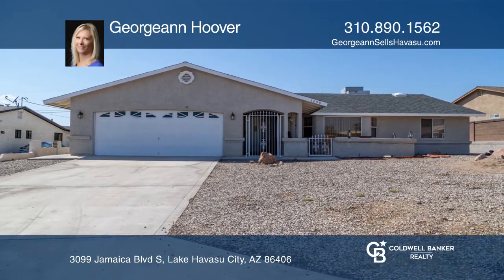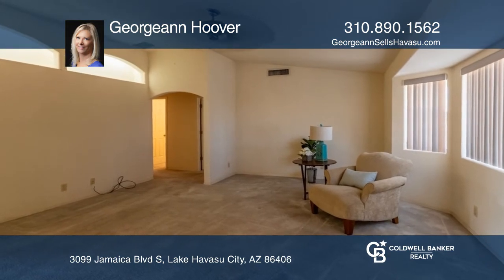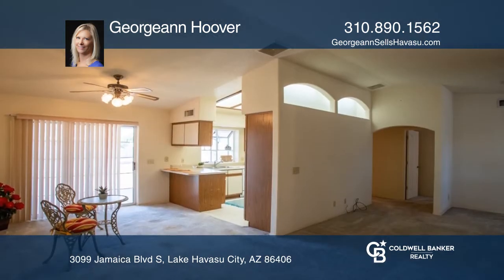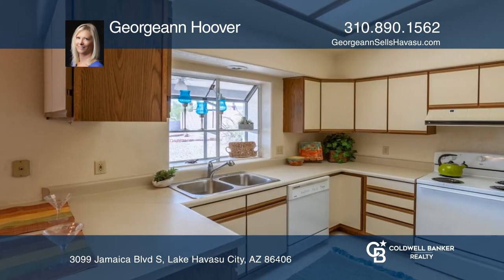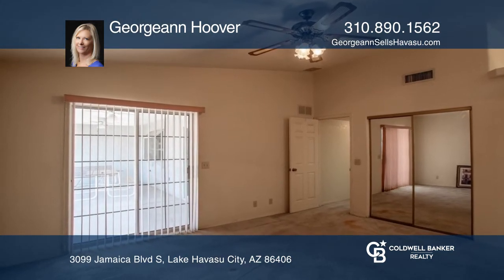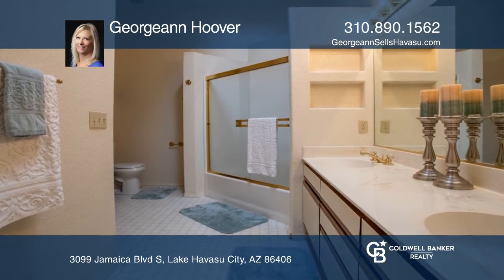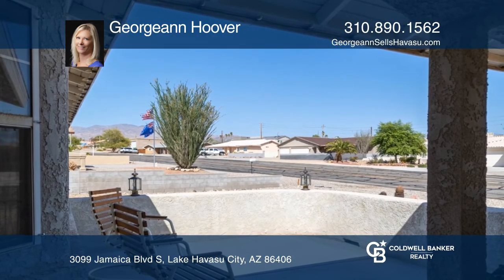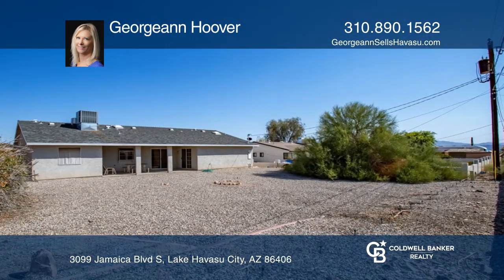3099 Jamaica Blvd S Lake Havasu City, AZ | ColdwellBankerHomes.com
3099 Jamaica Blvd S, Lake Havasu City, AZ

Don’t miss this lovely, single-level home in beautiful Lake Havasu City! The desirable split floor plan includes three spacious bedrooms and two bathrooms. Great for entertaining, the open living room opens to a quaint dining area, featuring lighted soffits. The bright kitchen offers a breakfast bar